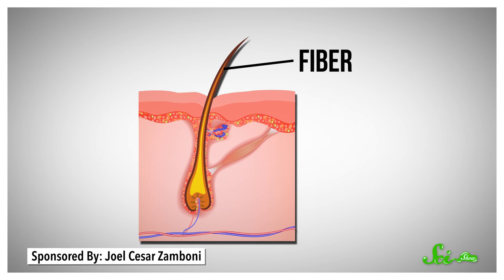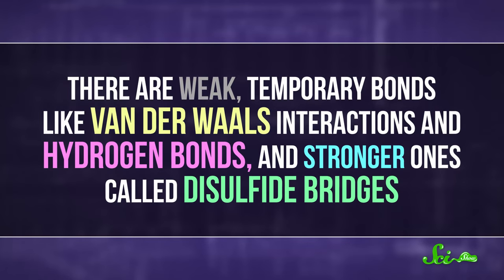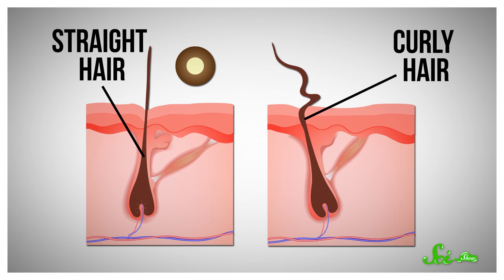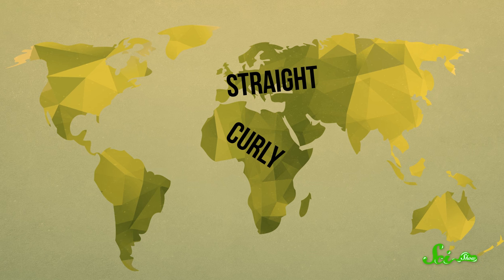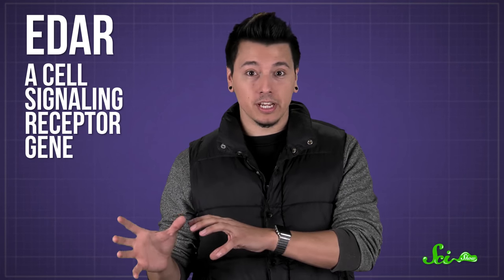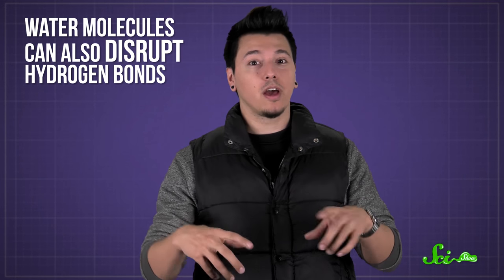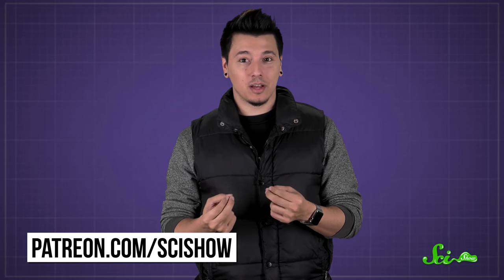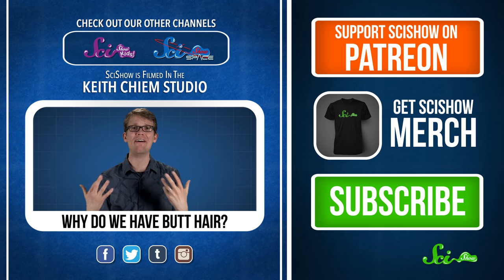What Makes Your Hair Curl?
We all have really different looking locks but what actually make our hair straight or curly?